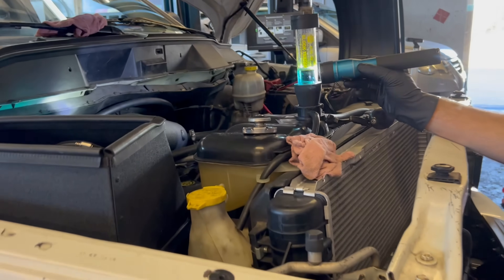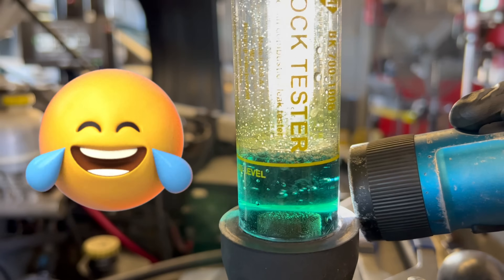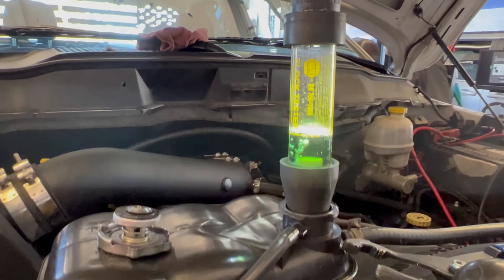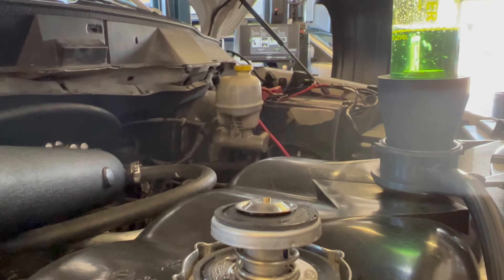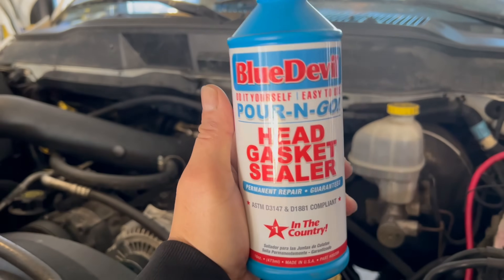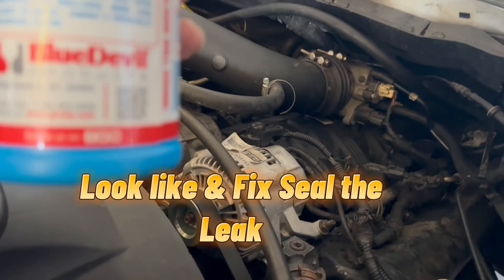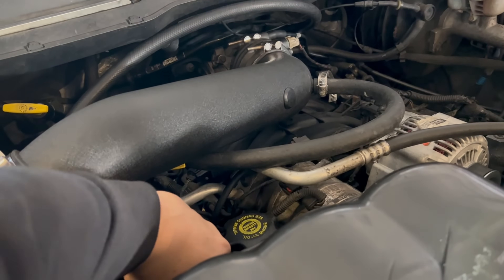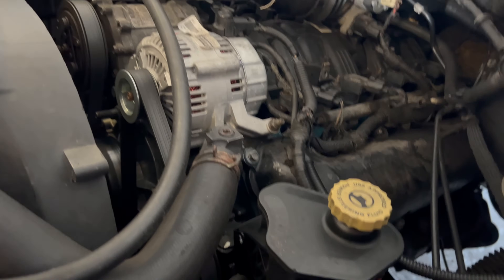Vehicles Tips Blown head gasket sealer ! Best repair treatment Product Blue Devil Liquid Top review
Hello everyone! I'm here to share my Experience with you! Vehicles tips If your vehicle is losing coolant most of the times its external but in some cases it is internal and can be very expensive like in the case of a head gasket. In this video we’ll show you how professionals test using Special tools to test a coolant leak and how a head gasket leak is detected by using block test and coolant pressure test.
A head gasket leak is when coolant is leaked from your vehicle, combustion gasses or a combination of both. When this happens, you will likely see blue smoke coming from the exhaust. If you notice that it generally means that there is excess oil that is entering into your combustion chambers. Best repair treatment Product Blue Devil Liquid Top Blown head gasket sealer review.

To use Blue Devil Head Gasket Sealer, follow these steps:

1. Amazon Best Sellers BlueDevil 00209 Pour-N-Go Head Gasket Sealer - 16 Ounce

2. Perfect Mechanic’s Tool Set
3. Disposable Gloves

1. Make sure the engine is cool before beginning the repair process.

2. Shake the bottle of Blue Devil Head Gasket Sealer well before use.

3. Locate the radiator cap and remove it from the vehicle.

4. Pour the entire contents of the bottle into the radiator.

5. Replace the radiator cap and start the engine.

5. Run the engine for approximately 20-30 minutes to allow the sealer to circulate through the cooling system.

6. Turn off the engine and let it cool down.

7. Once the engine is cool, check the radiator for any leaks. If there are no leaks, the repair is complete. If there are still leaks present, you may need to repeat the process or consider seeking the help of a mechanic.

8. The Most important Vehicles tips Read what it say tutorial and direction on your product Label say.

It's important to note that using a head gasket sealer is only a temporary fix for a head gasket leak. If the leak is severe or the gasket is severely damaged, it may need to be replaced by a mechanic.

"This website contains affiliate links, which means that if you click on one of the product links and make a purchase, I may receive a Very small commission or not at no additional cost to you This does not affect the price you pay and helps support the running of this website and keep me going motivate to share my 20 years experience being auto mechanic as we get old there thing in life that cannot be keep, I just wanted to share all my knowledge what I learn growing up being around working on mechanical vehicles.

This Video & Website Contains Affiliate Links, Which Means That If You Click On The Product Links And Make A Purchase, I May Receive A Very Small Commission Or Not At No Additional Cost To You This Does Not Affect The Price You Pay And Helps Support This Channel. Thank You So Much and Follow For More

Come Visit us for more Amazon Shopping Vehicles Tips & Ideas

-- TIMESTAMPS --
0:00 Vehicles Tips Blown head gasket sealer
01:37 Additive To Test for Blown Head Gasket
02:28 How To Block Test Engine
03:49 Test Before You Replace Head Gasket
05:56 This Video Not Sponsor
06:55 Blue Devil Gasket Sealer Does it work?
07:42 Read Direction Before you Use Gasket Sealer
08:39 Retests After the Repair
09:28 Study The Blue Devil Gasket Sealer if you not Familiar